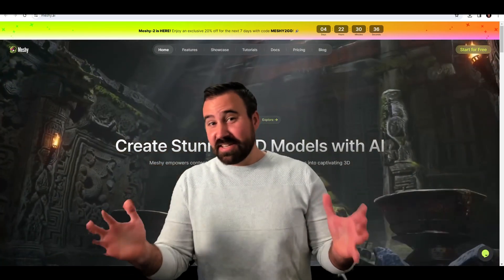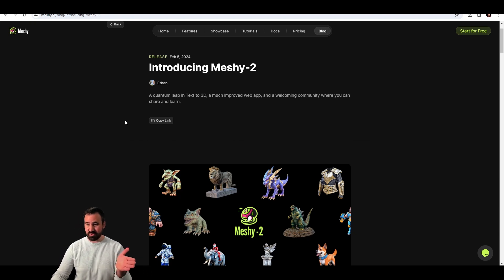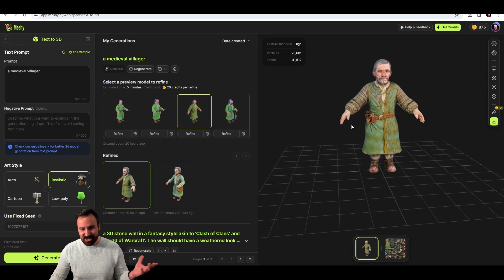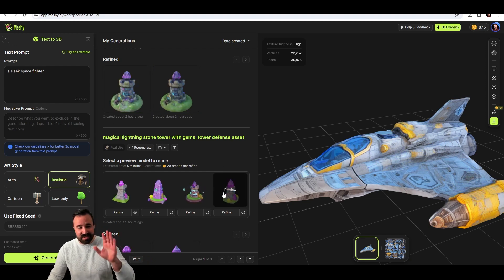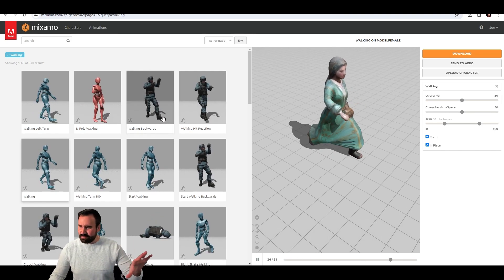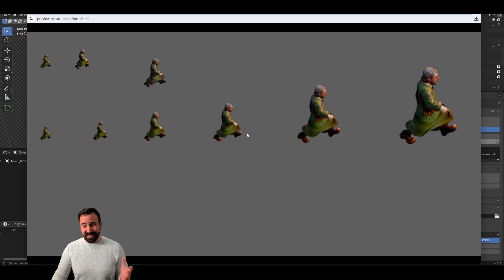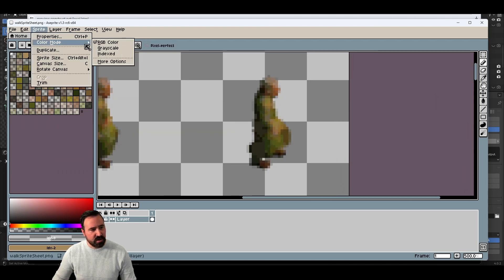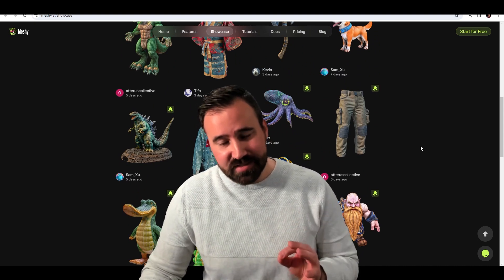AI Ethics Aside - Text to 3D Game Asset Tools are here.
Things are getting scary! In this video I cover Text To 3D asset creation and show my thoughts on current state as well as how I think you can make use of these assets in your game.  Obviously there are a number of ethical questions when it comes to AI content generation which I do not cover here but instead explore the current state and try to answer the question of if the tool works and how it could be used.

Pertinent Links!

Cheers-
FoozleCC